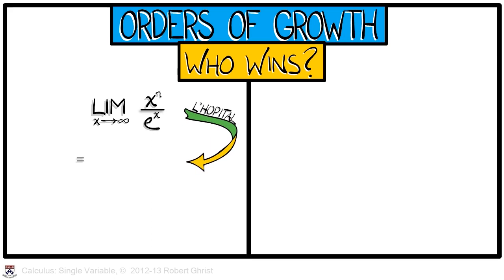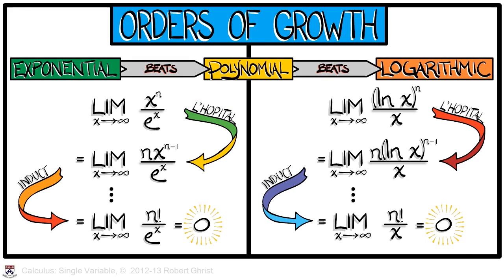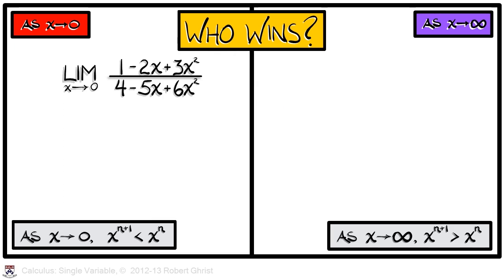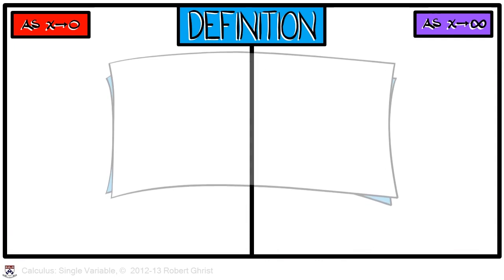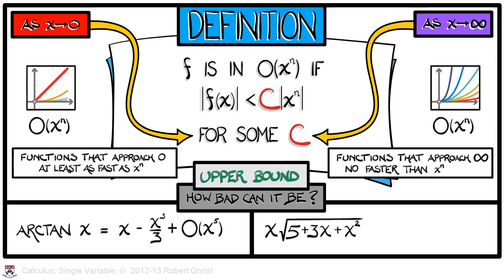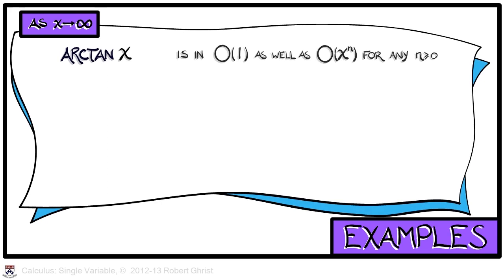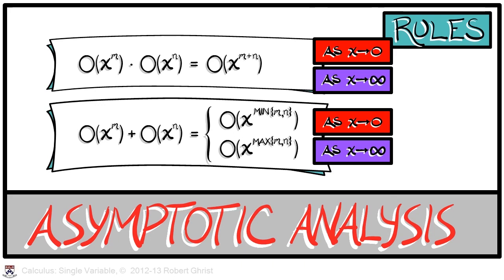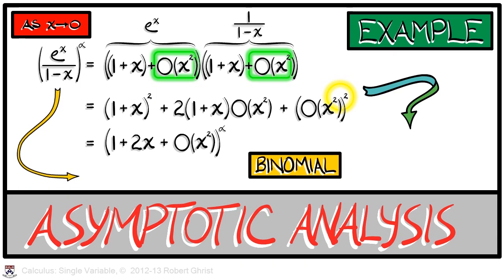Calculus Chapter 1 Lecture 9 Orders of Growth